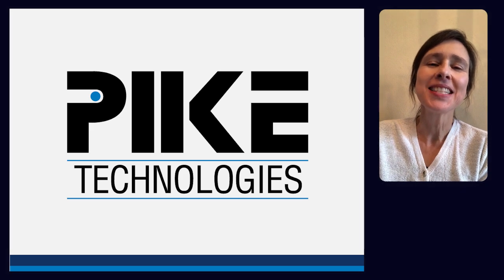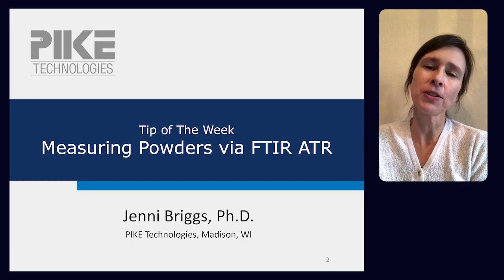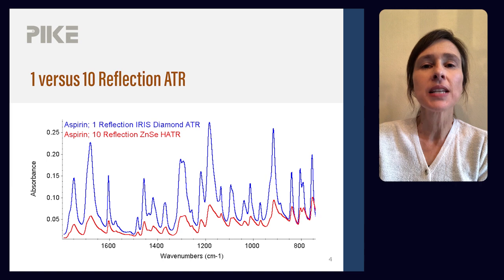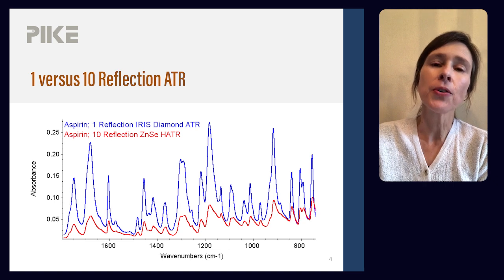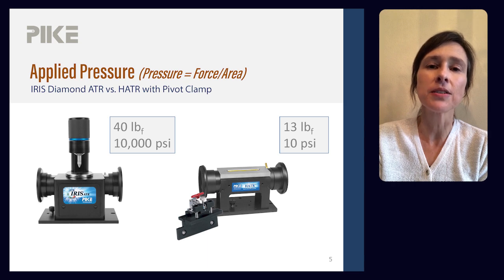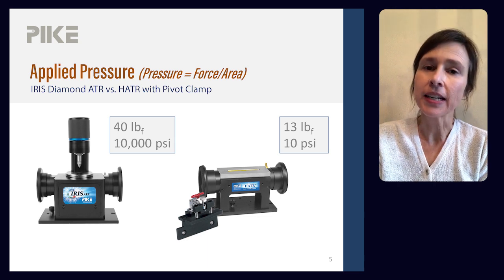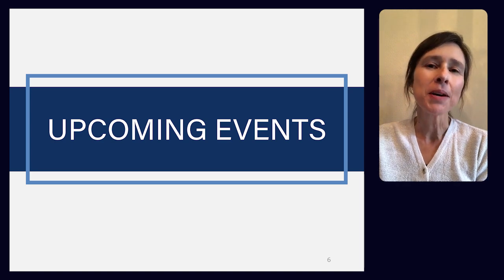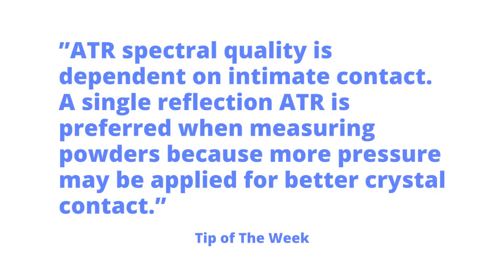FTIR-ATR: Measuring powders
Spectra comparison from 1 and 10 reflection ATR